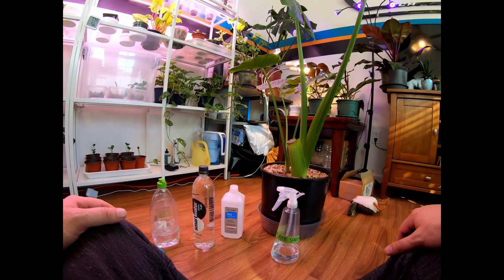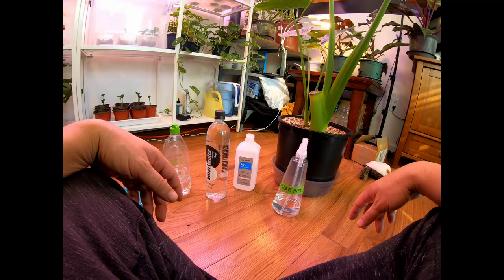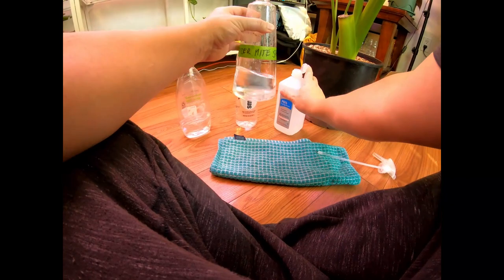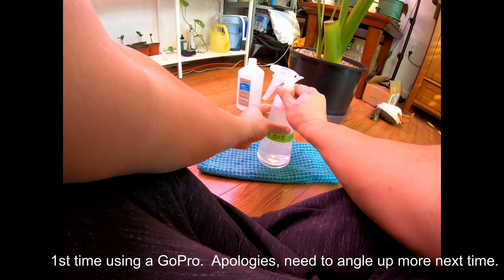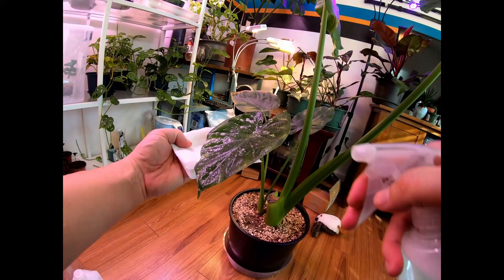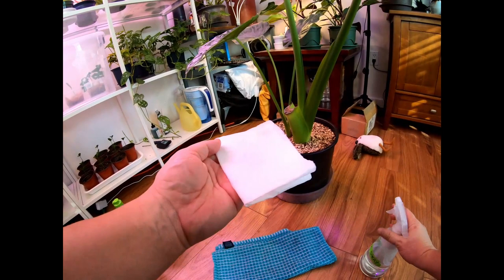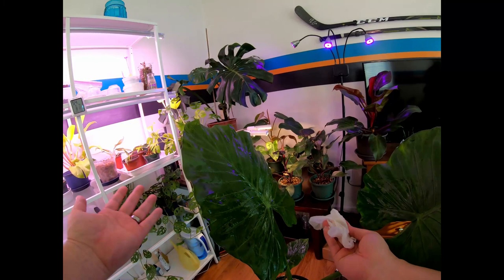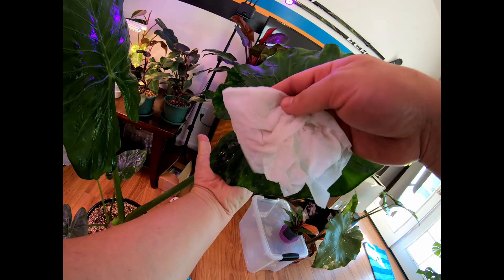Pests | Spider Mites | How I clean my Alocasia with Spider Mites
Pests come in many forms on your house plants.  Lately, spider mites are the ones attracted to my Alocasia.  I will go through a home remedy and wipe clean the leaves.

Also, this is the first time filming this video with a GoPro.  Usually, I use my iPad, but wanted to give this a try.  I can definitely improve on the framing of the shot.  Tilt up some more, but overall I am happy with the quality.

Spider Mite Home Remedy:
70% Alcohol (30% fill)
Water (70% fill)
Dish Soap - drops